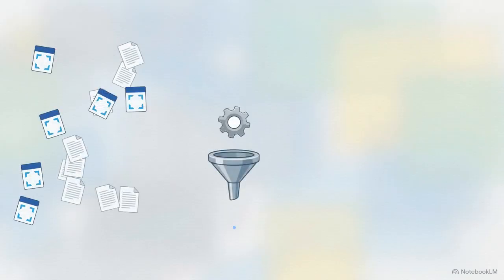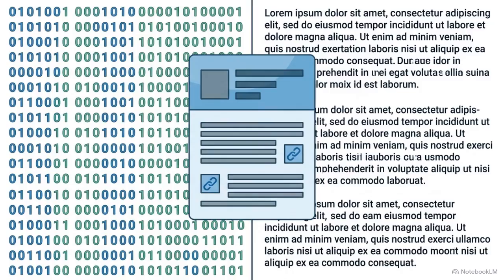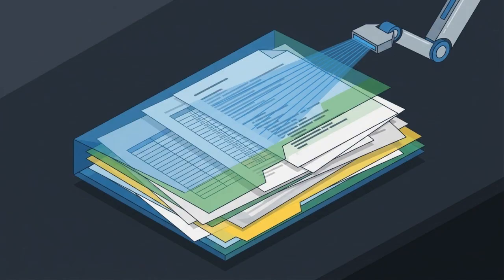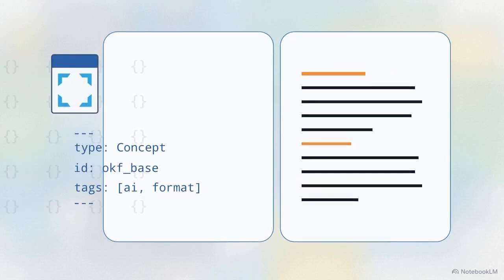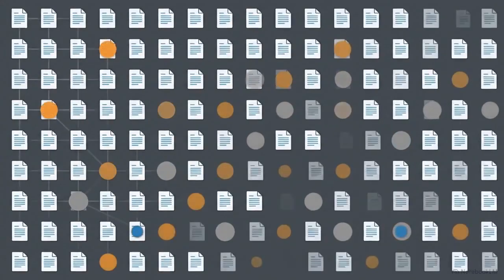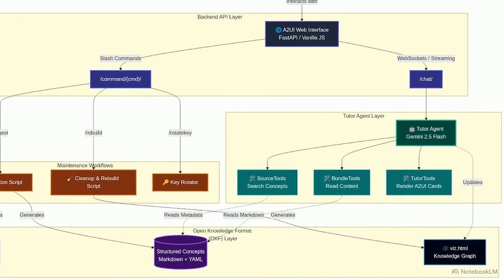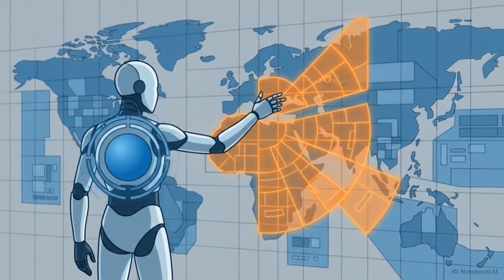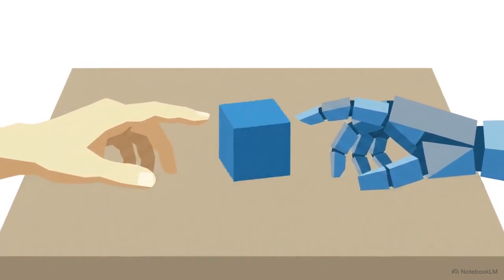From Chaos to Knowledge, an OKF tutor agent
The video (created in NotebookLM with sources I provided from my project) explains the architectural design and Open Knowledge Format used to create a Knowledge Graph bundle and Tutor chatbot to assist in learning the 5 Days Generative AI Intensive courses organized by Google x Kaggle.

This is my submission for the vibe-coding capstone to showcase the concepts learnt during the 5days of Jun 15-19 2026.